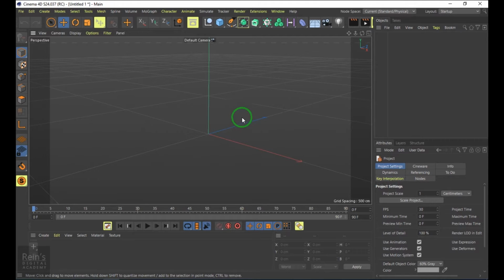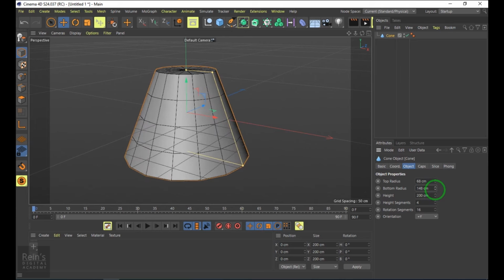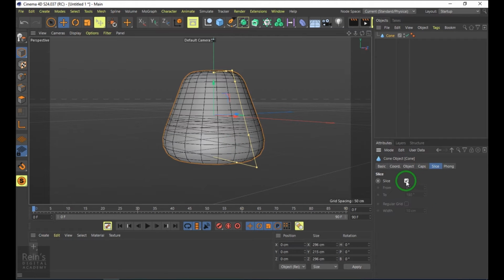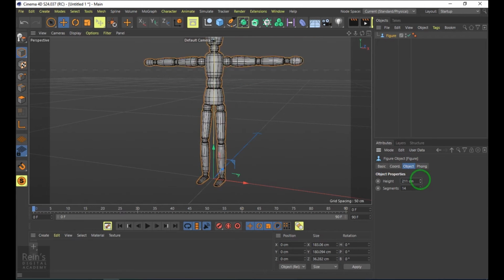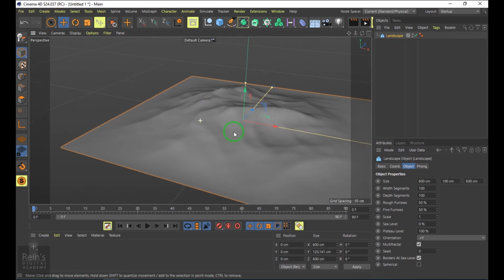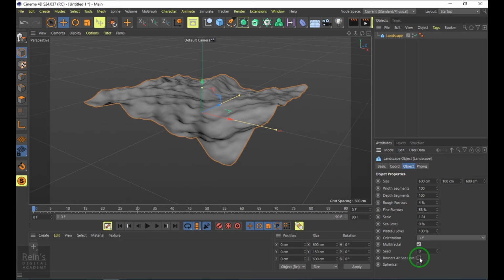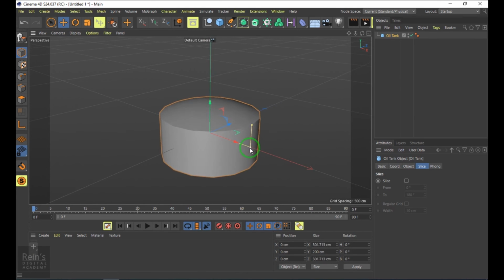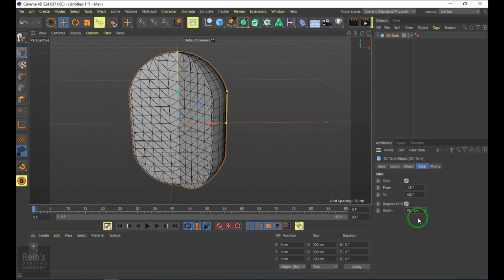Primitives - Cone, Figure, Landscape, Oil Tank in Cinema 4D. Cinema 4D Tutorial for beginners.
Primitives Cone, Figure, Landscape, Oil Tank in Cinema 4D. Cinema 4D Tutorial for beginners. Vishal Rein.